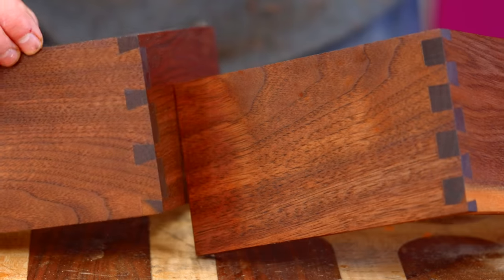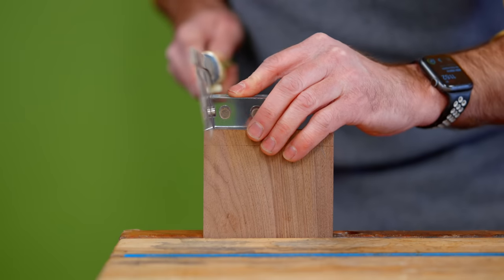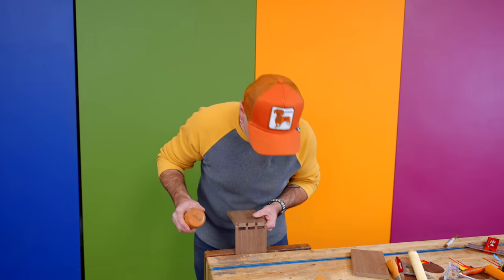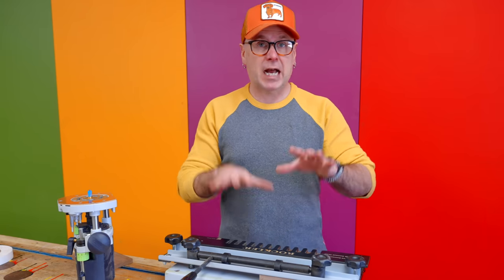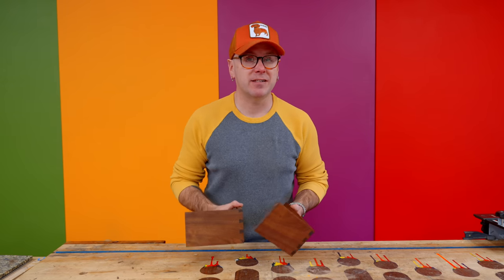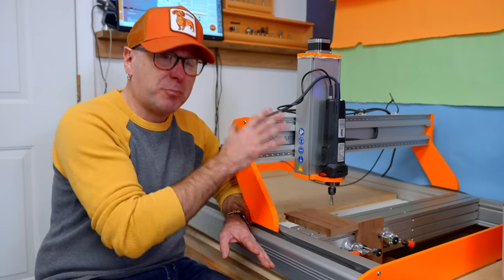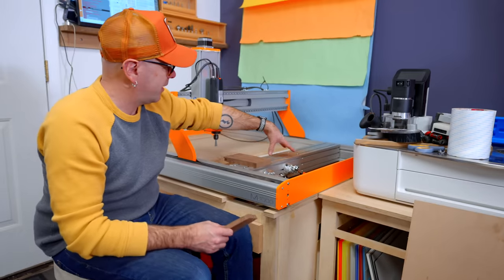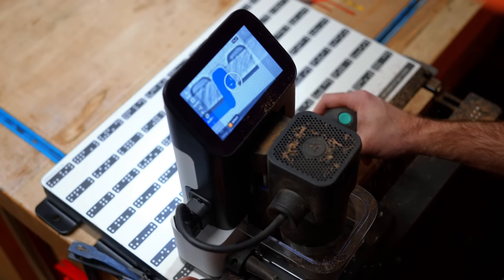Easy Dovetails. 4 ways to level up your woodworking.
How to cut dovetails 4 different ways. From hand tools to woodworking machines.

In woodworking there are always multiple ways to do things. In this tutorial I show my 4 favorite methods for cutting dovetails. Want to learn how to cut dovetails the traditional way by hand? I gotcha. Or maybe you want to figure out how to use that intimidating router jig you bought years ago but never learned how to use. This video will simplify the techniques and take your woodworking projects to the next level.

Japanese Pull Saw
Marking Gauge
Marking Knife
Coping Saw
Router Dovetail Jig
Dovetail Bits for Router Jig
Dovetail Bit for CNC
Handheld CNC
Handheld CNC Table Jig

0:00 Welcome to Make Something
0:05 Cutting Dovetails by Hand
4:17 Using a Router Jig to Cut Dovetails
9:17 Carving Dovetails on a CNC
12:18 Using a Shaper Origin to Cut Dovetails
13:33 Dovetail Cutting Resources